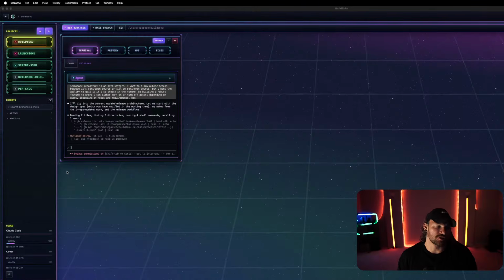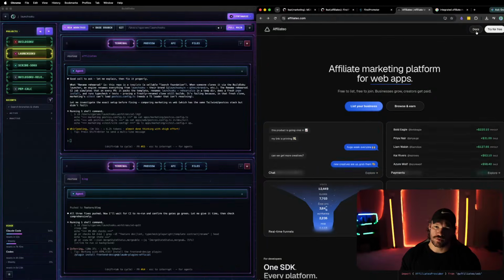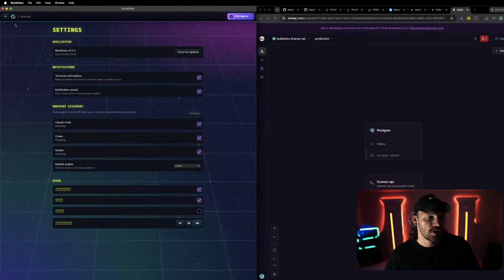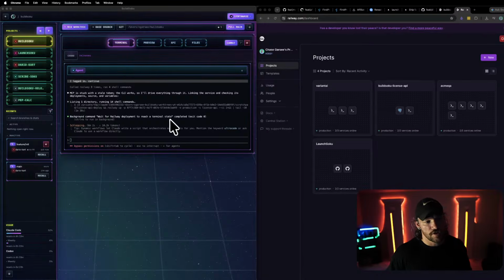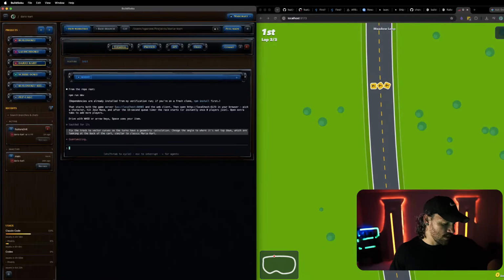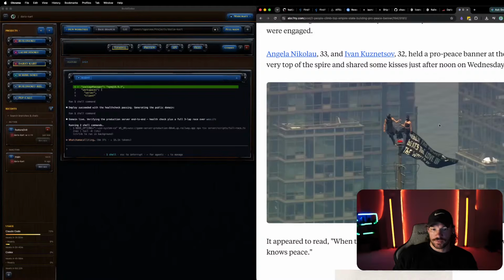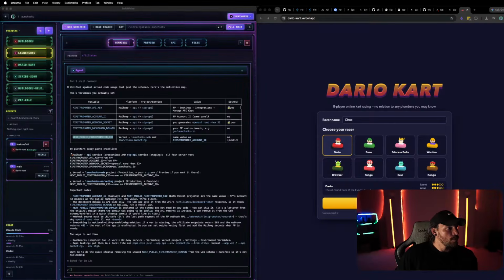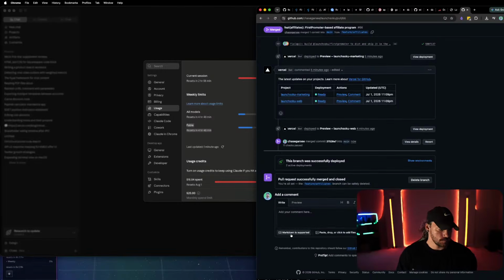Day 39 - FABLE 5 RETURNS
Follow along if you’re interested in:

Agentic software
Vibe coding with tools like Claude Code, Codex